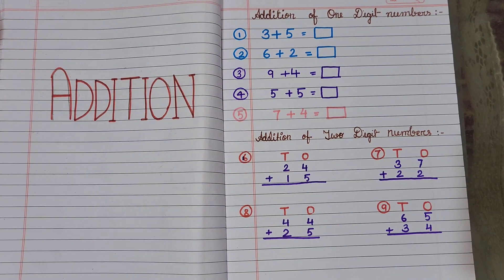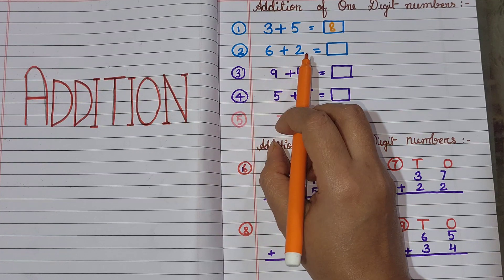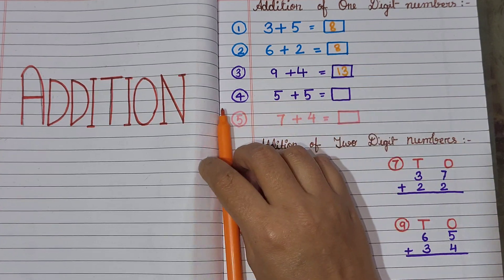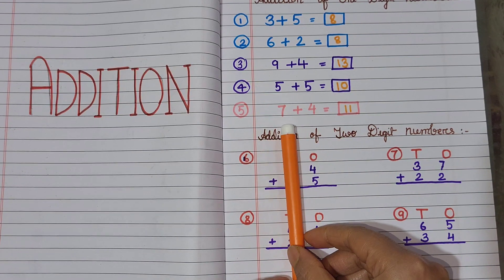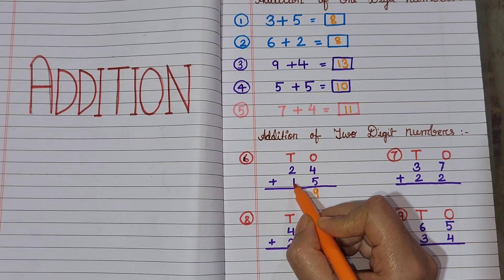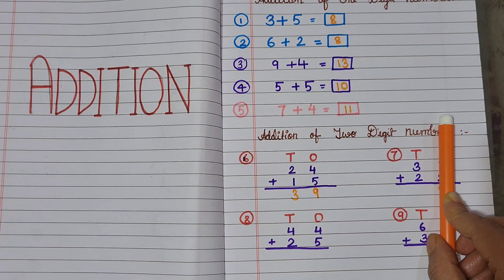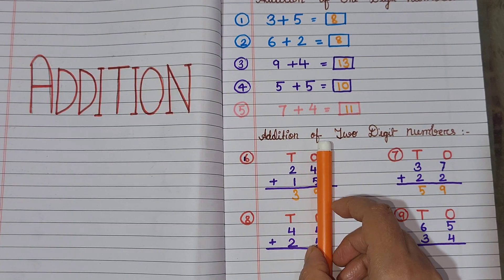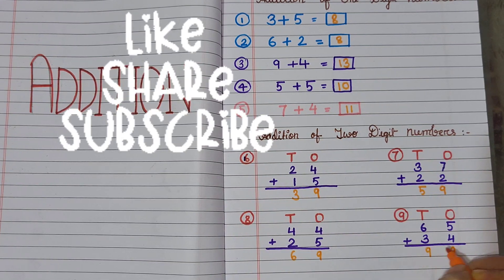Addition of Numbers| Addition for Kids| Lkg| Ukg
This video is created for Preschool students lLkg & Ukg. Easy explanation for better understand for Kids.